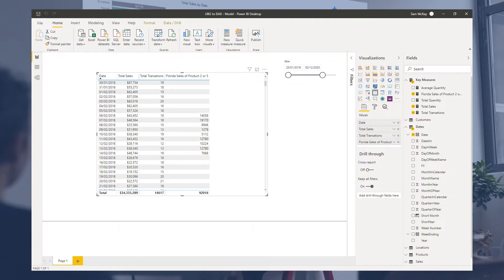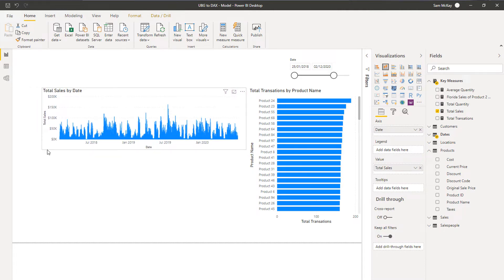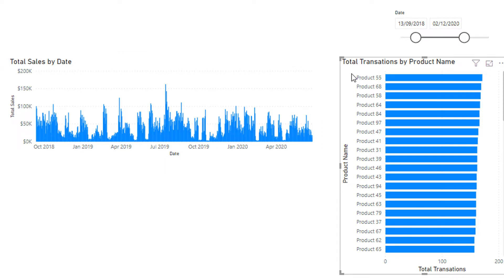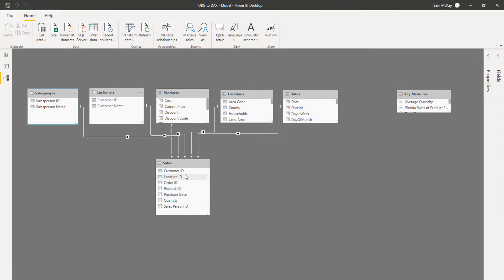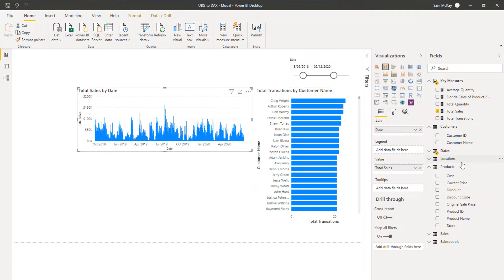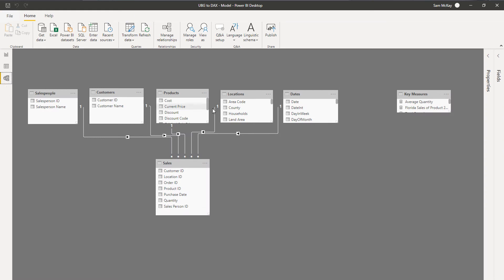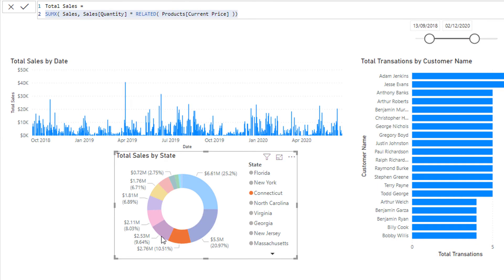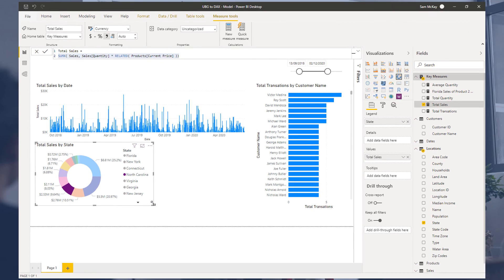How The Data Model And DAX Work Together - (1.9) Ultimate Beginners Guide to DAX 2020